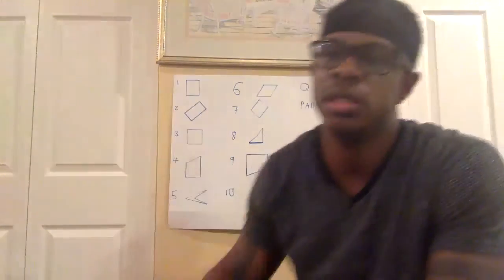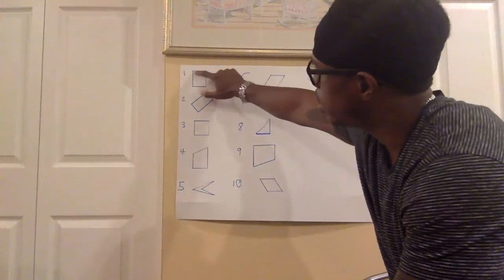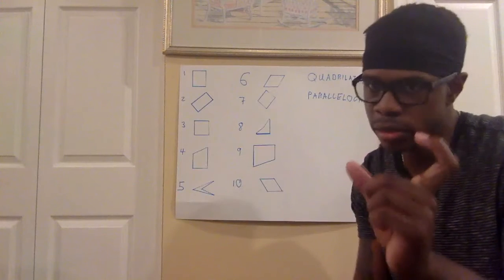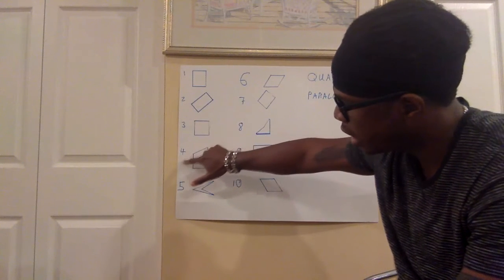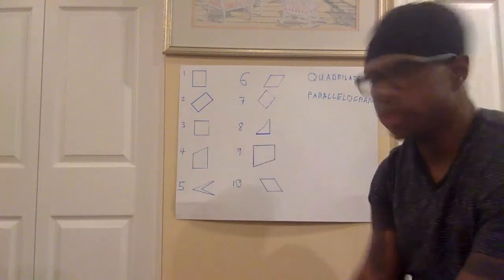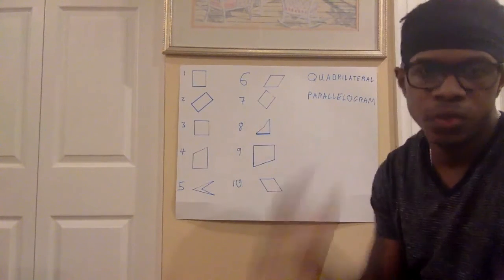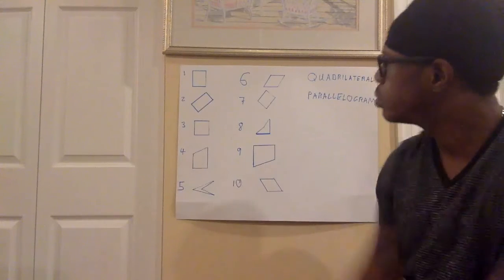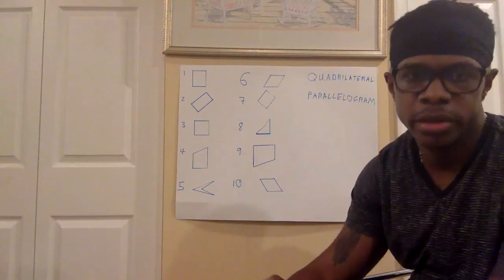math - Parallel sides in quadrilaterals and Identify parallelograms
04-06-20

parallelogram - a four-sided figure.
parallel - In geometry, parallel lines are lines in a plane which do not meet
quadrilateral - 4 sided figure